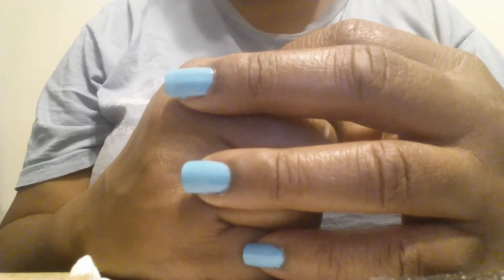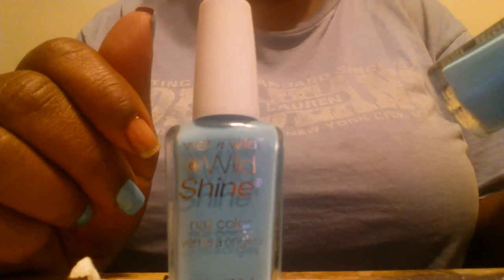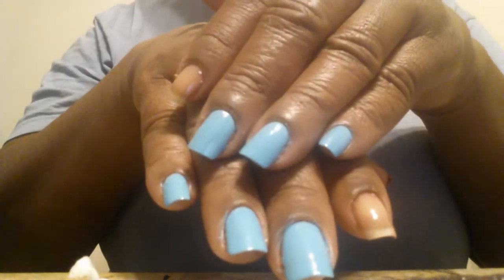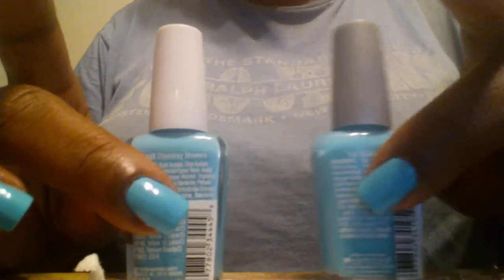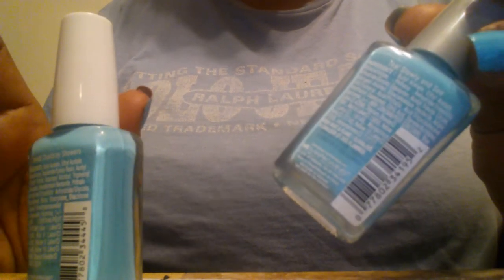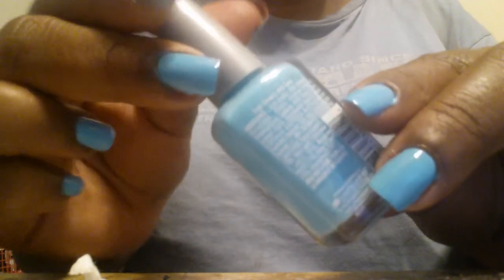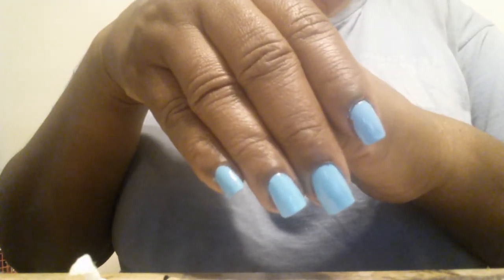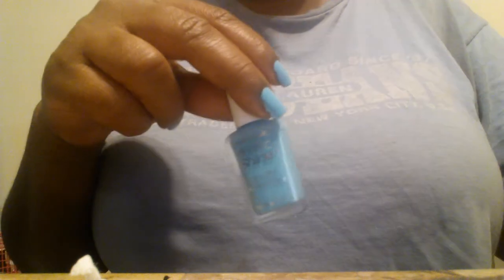Wet n wild teal slowly & see vs chambray showers